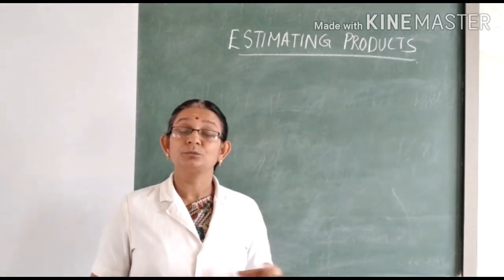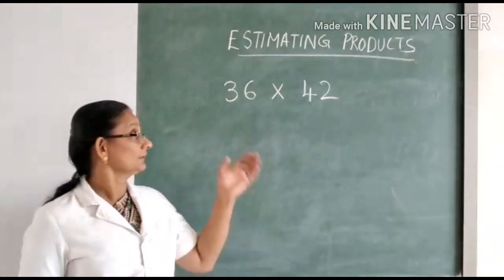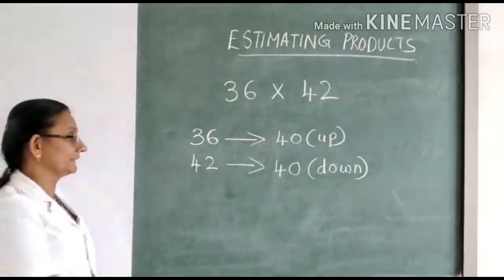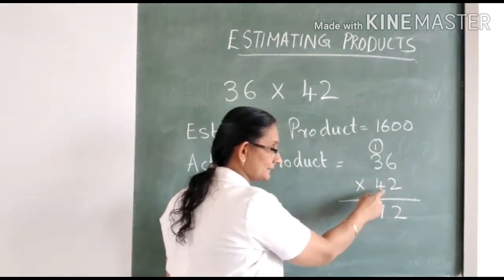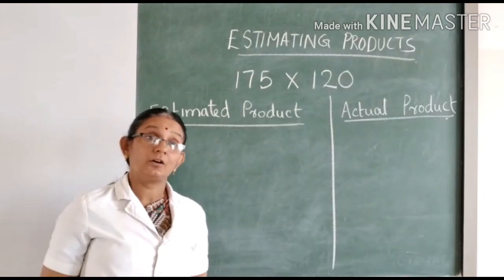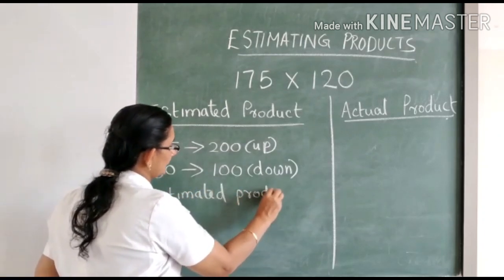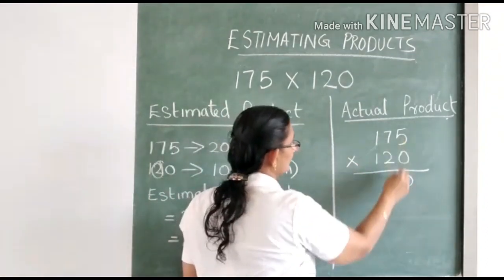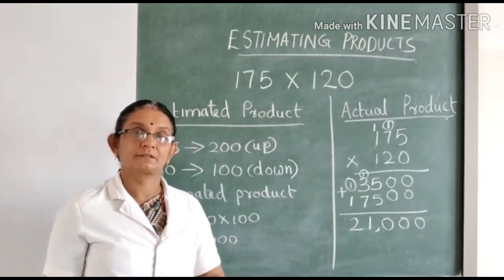class4 L-3 ESTIMATION